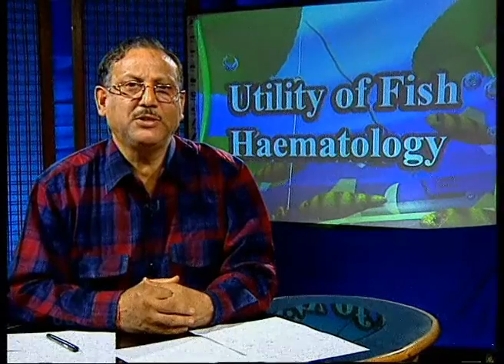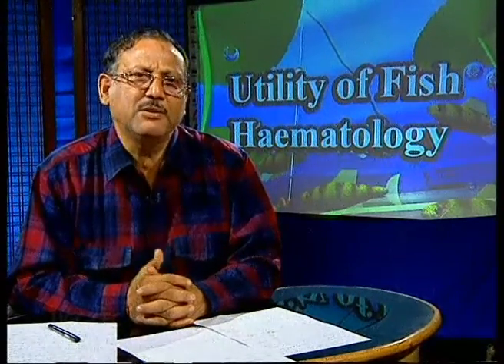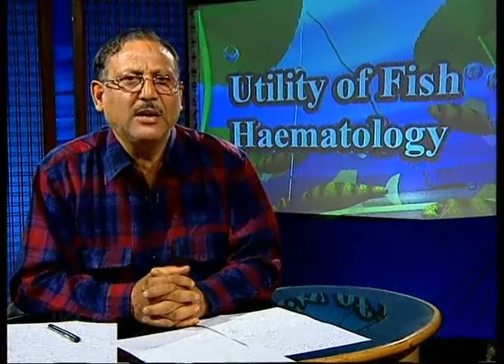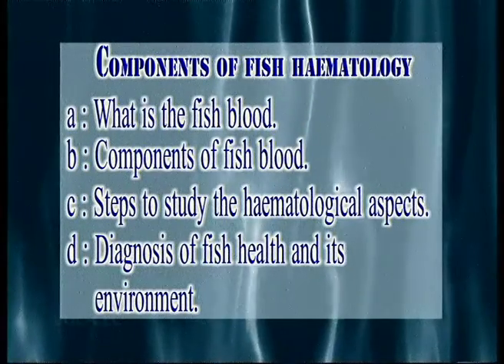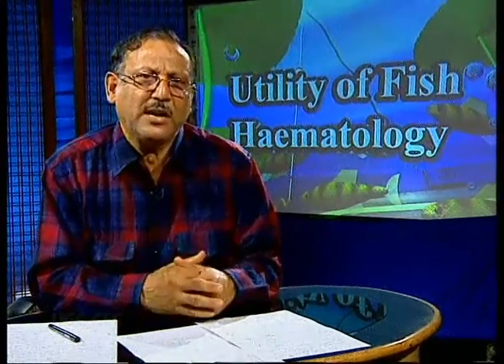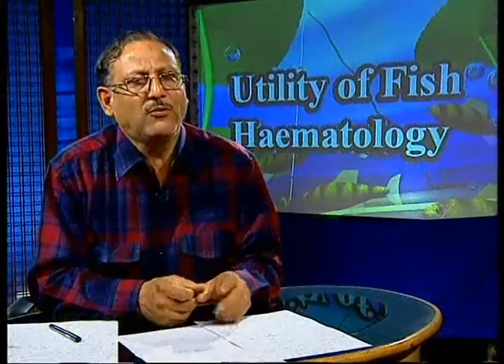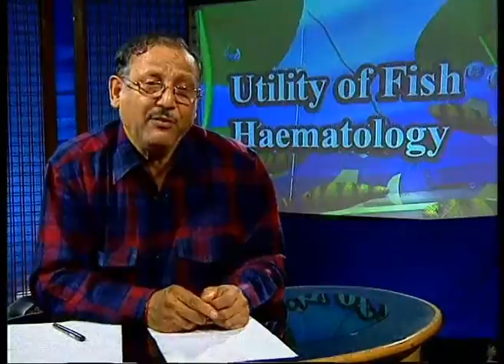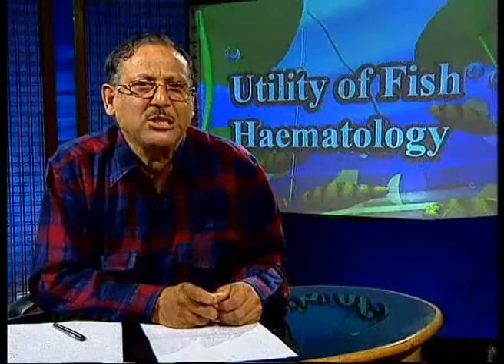Utility of fish hematology.mp4